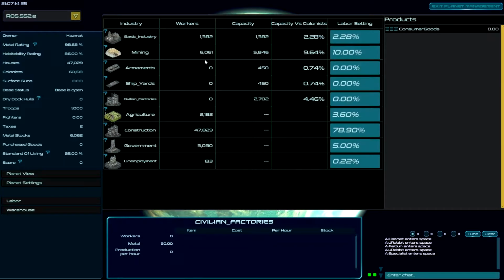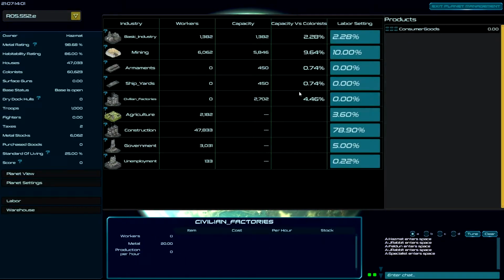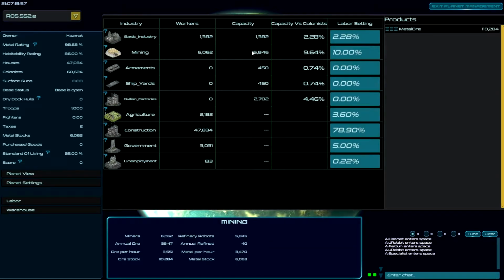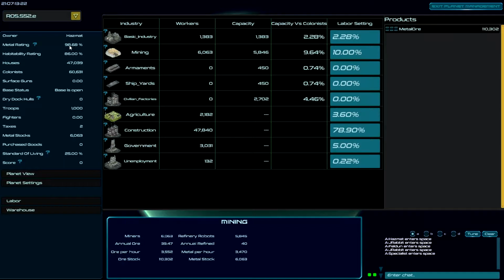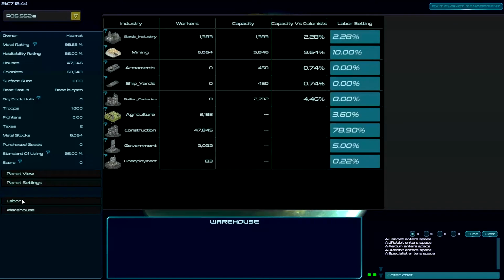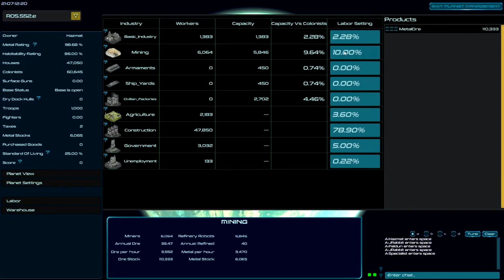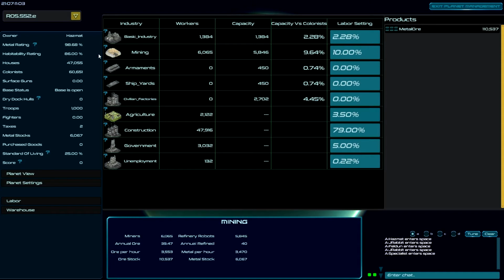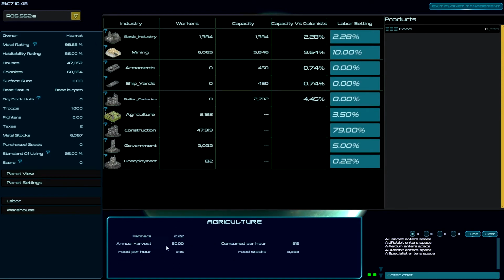Mining And Agriculture - Tutorial 04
How mining and agriculture will build and feed your colony